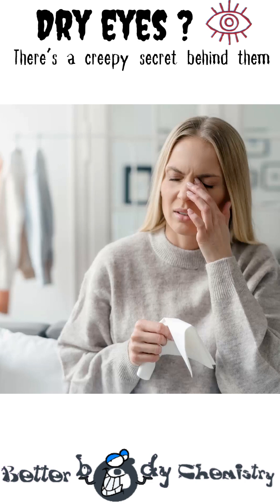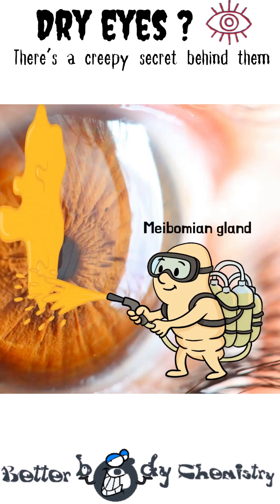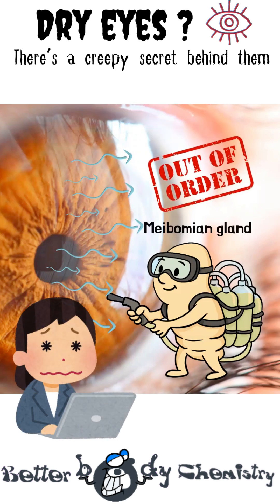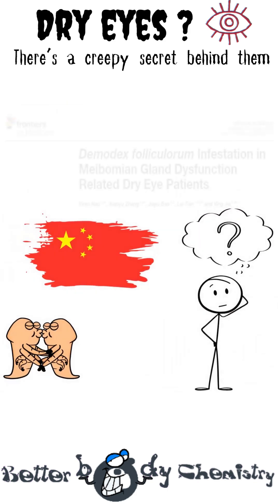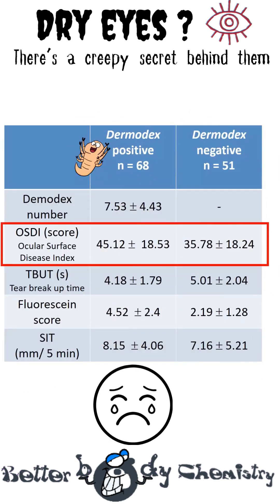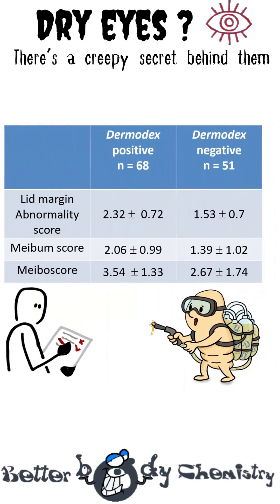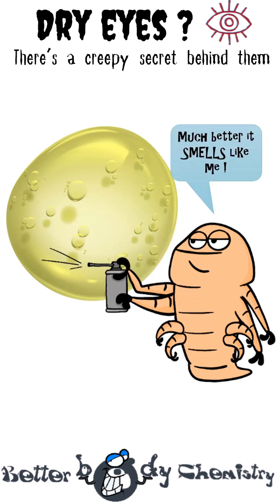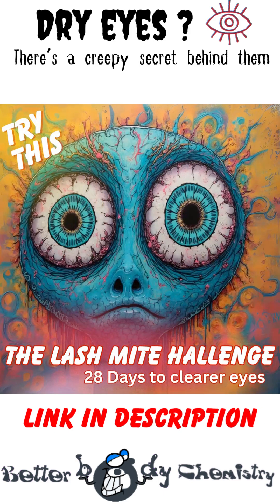What Causes Dry Eye? The Overlooked Lash Factor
Dry eyes, burning, gritty, or tired eyes? You’re not alone — and the usual eye drops may not be fixing the real problem.

In this short, we dive into the hidden biology behind dry eye disease — from the meibomian glands that keep your eyes moist, to the unexpected role of Demodex eyelash mites that can make things worse.

Discover how these tiny organisms disrupt your tear film, why your symptoms flare when you’re stressed, and what recent research reveals about managing dry eye at home — safely, simply, and scientifically.